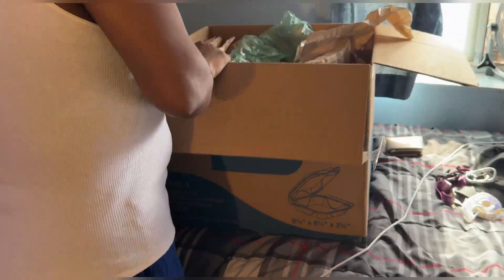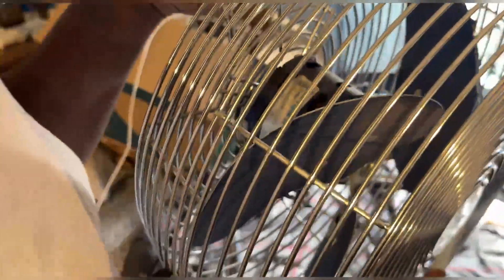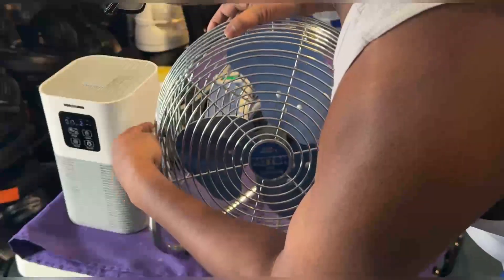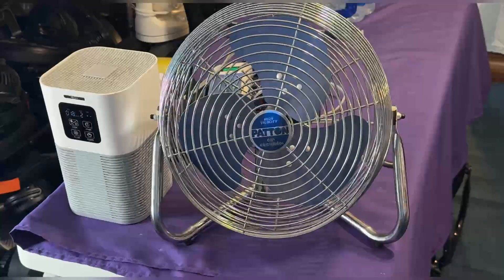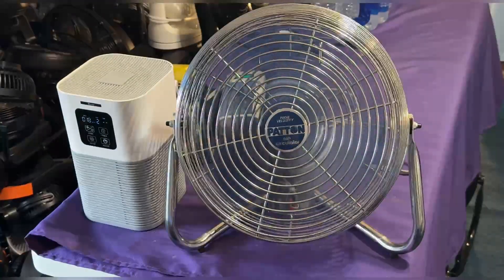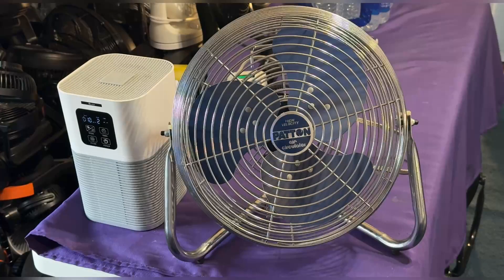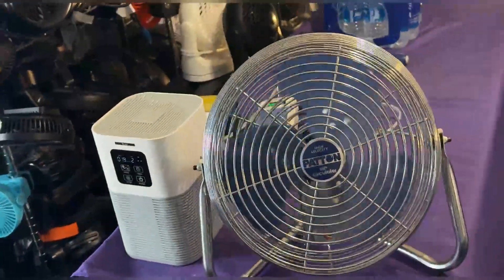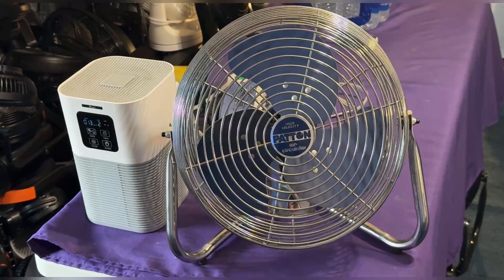Vintage 1975-76 Patton High Velocity Fan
This is the first time I’ve ever had a counterclockwise patton fan in perfect condition/ new condition new old stock rare model  Lemont the fan man goes vintage